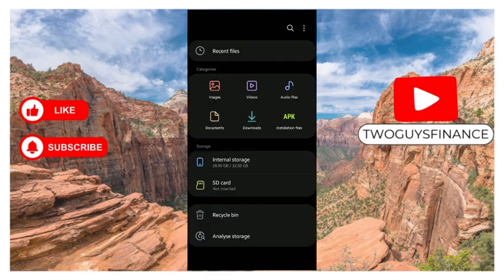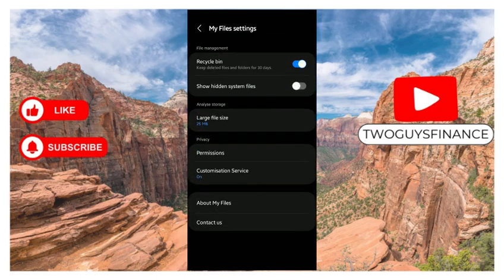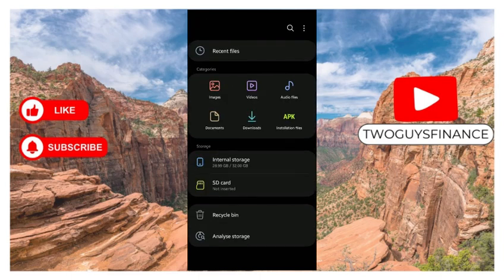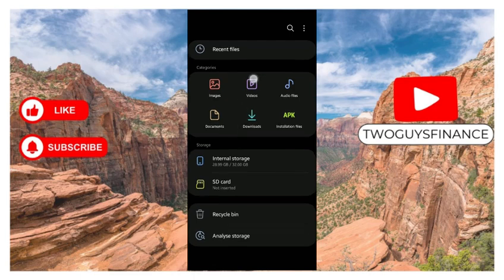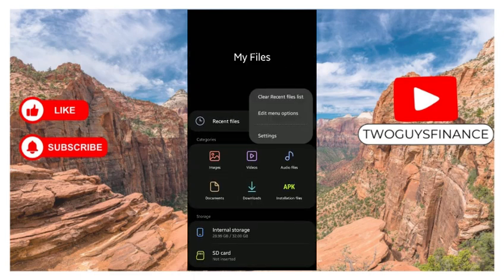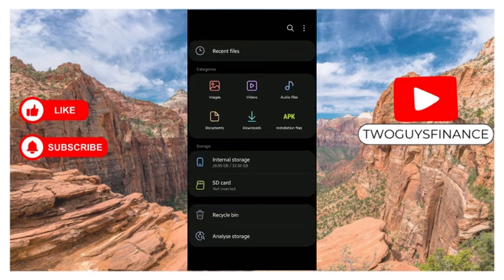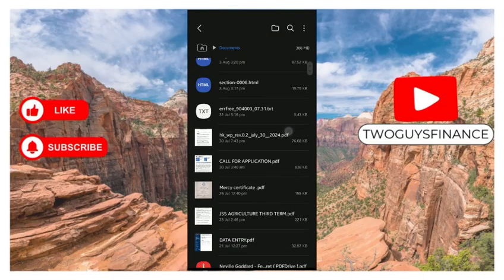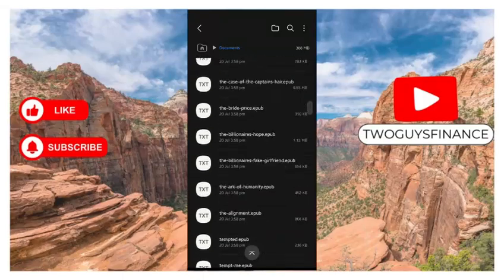How To Show Hidden Files On Samsung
In This Video, you will learn about How To Show Hidden Files On Samsung